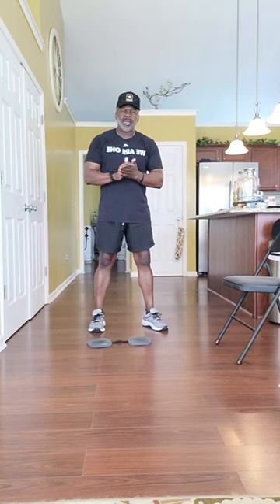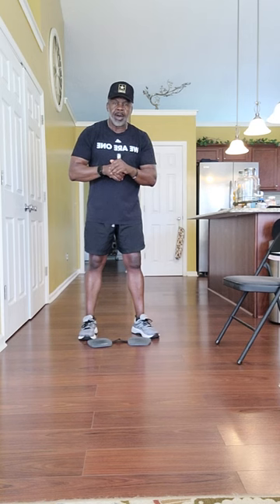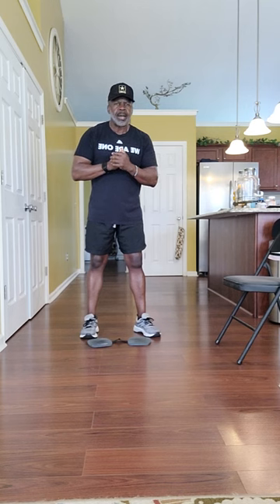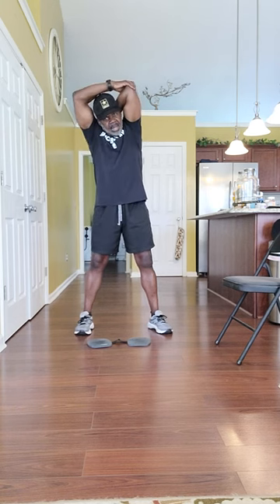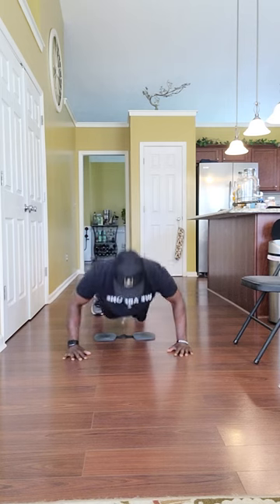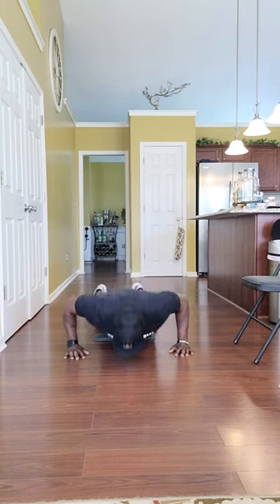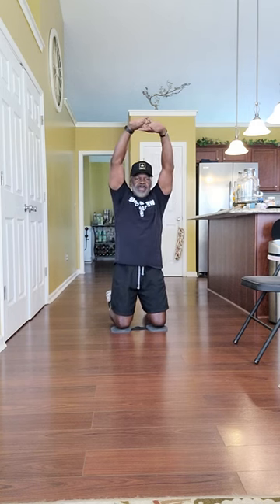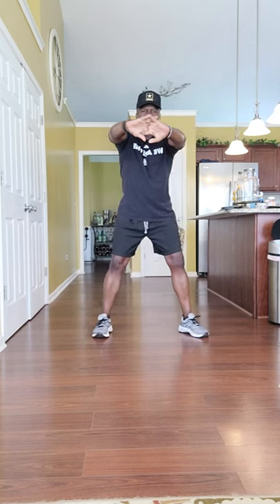"Ultimate Guide to Building a Massive Chest with Daily Push-ups"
Learn how to build a massive chest with daily push-ups in this ultimate guide by Master Fitness! No weights needed - just follow along with five different push-up variations.